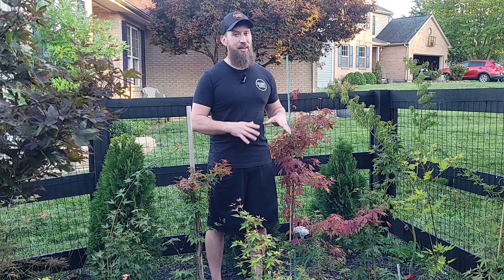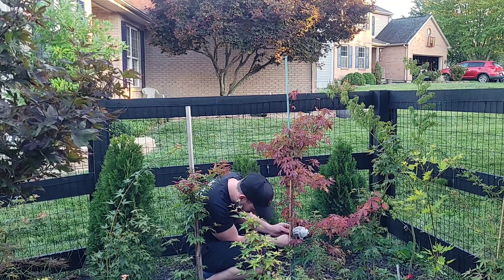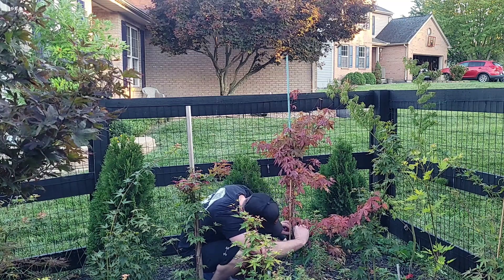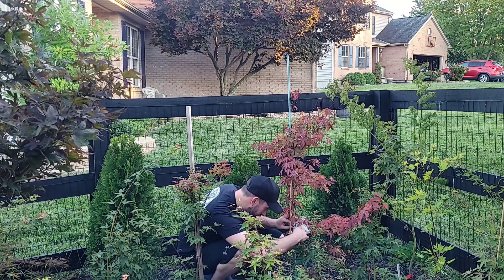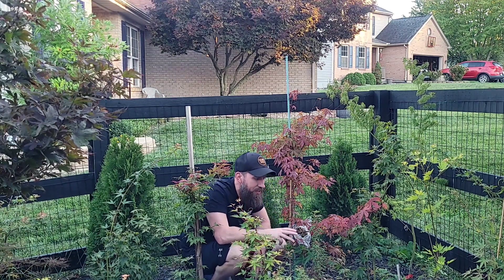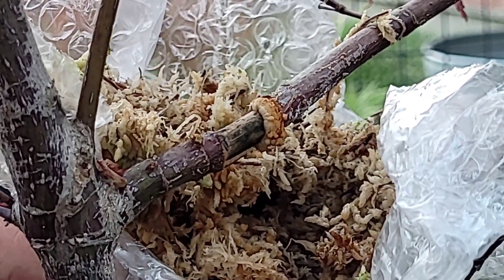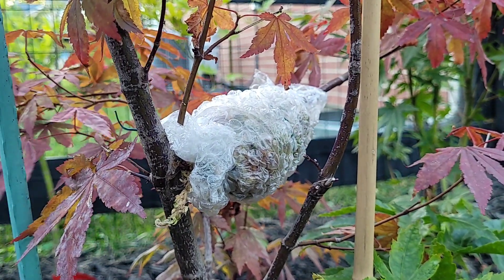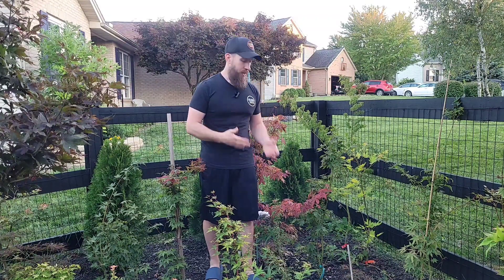Japanese Maple Air Layer Update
Tune in to find out if our air layer was successful or not!!